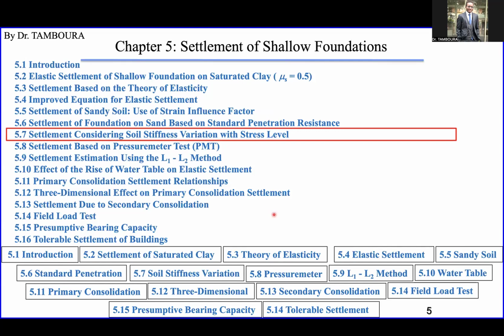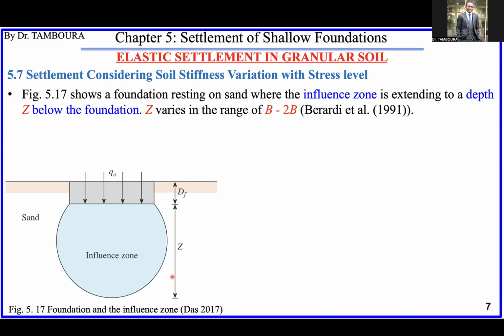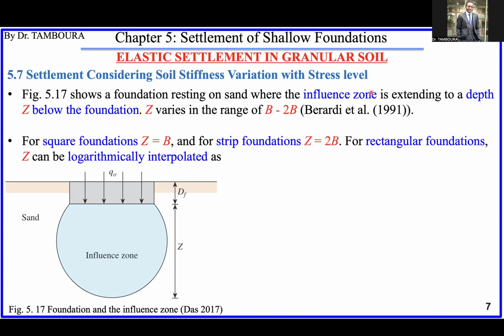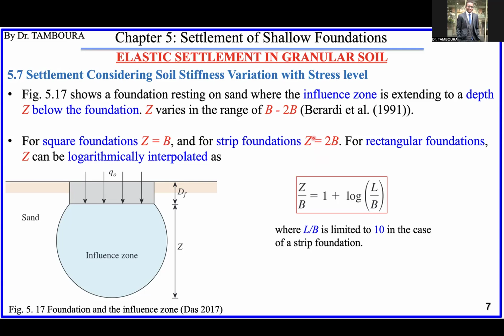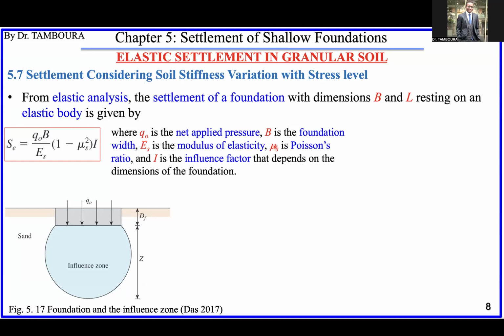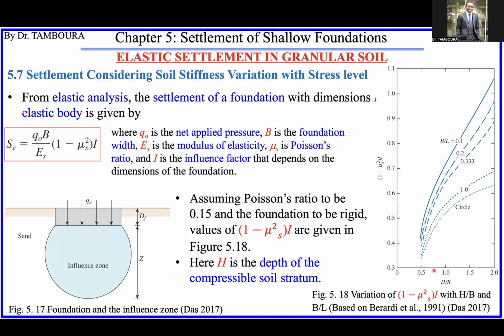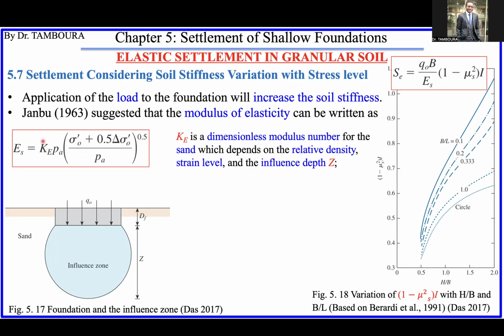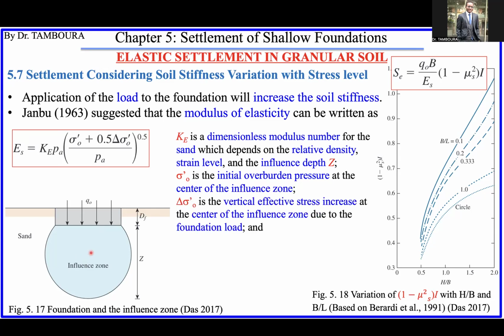Foundation Engineering_Chap5: Settlement of Shallow Foundations (5)_Stiffness Variation with Stress